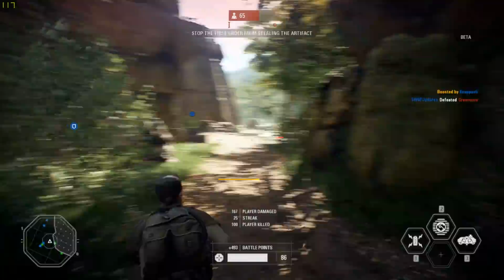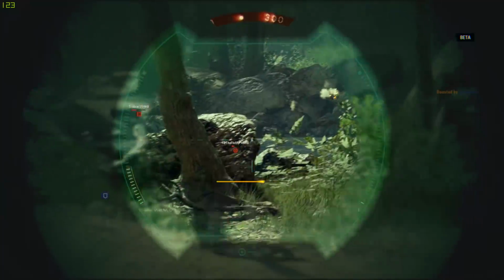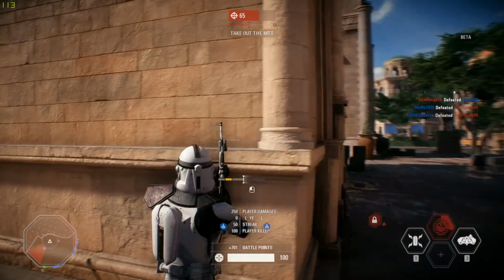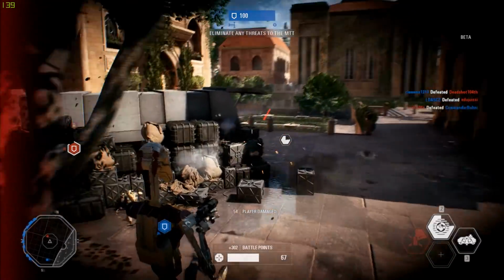BEST LOADOUT IN THE BETA - Star Wars Battlefront 2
Lets take a look at the best class & loadout for it in the Star Wars Battlefront 2 beta, with a few well-placed purchases of mods & star cards you can really dominate the Battlefront!

Kammakargatan 23
111 60 Stockholm
Sweden